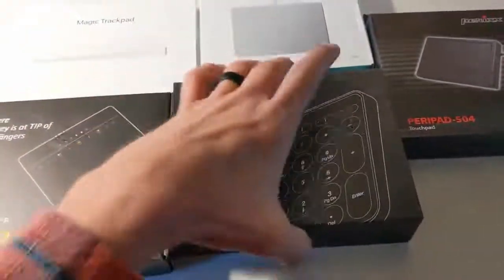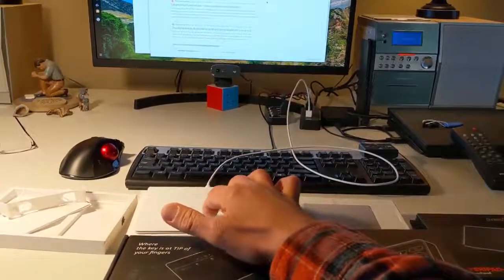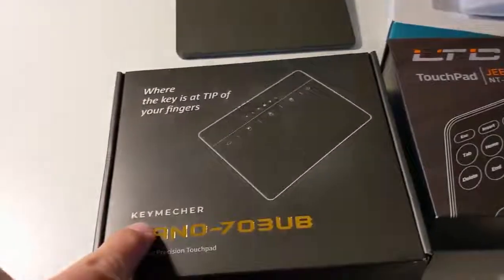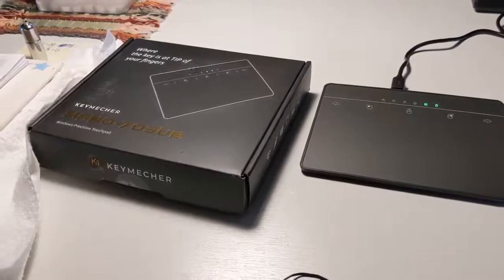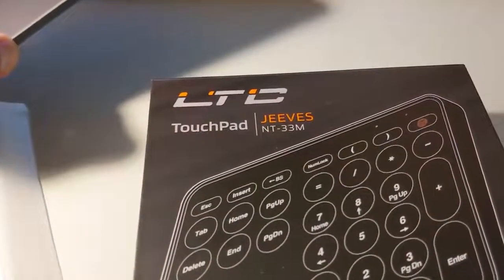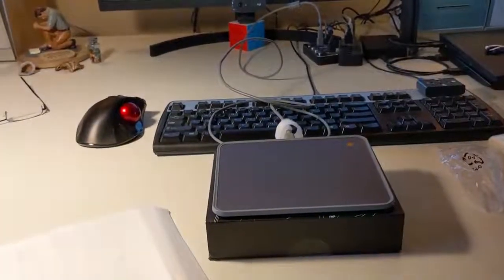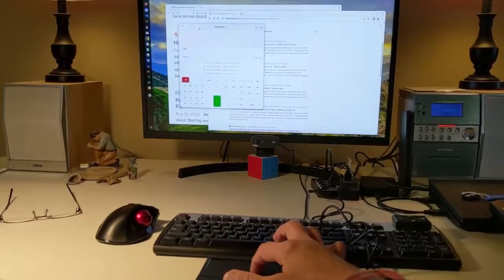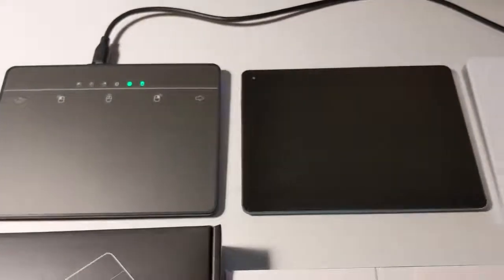Linux Trackpad Comparison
Unfortunately, there doesn't seem to be a lot of support for the Linux community with regard to things like trackpads.  The versions of Linux I used were:  Ubuntu 20.10 and 22.04.  These are the trackpads I tried:
1. Apple Magic Trackpad 2
2. Keymecher Mano Wired+Wireless Trackpad
3. USB Trackpad Touchpad, Ultra Slim Portable Aluminum
4. LTC Wired/Wireless Bluetooth Trackpad & Numpad
5. Perixx PERIPAD-504 Wired USB Touchpad